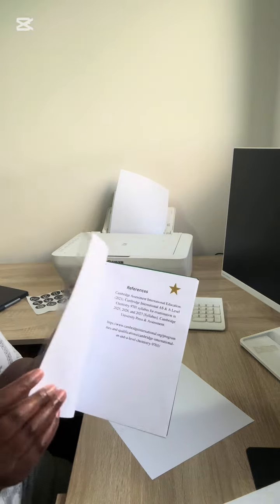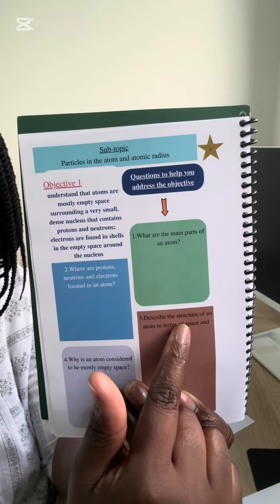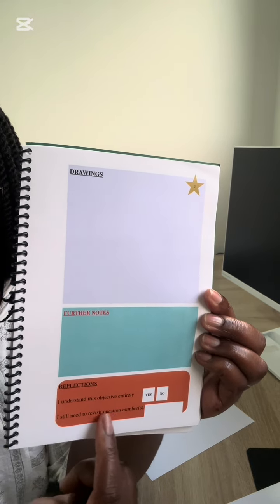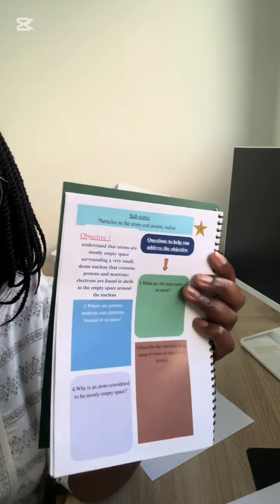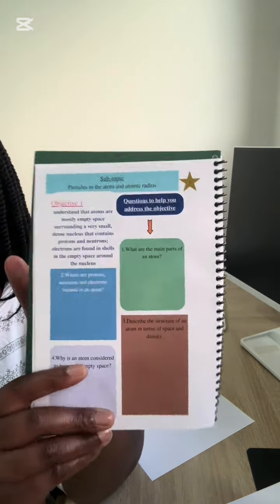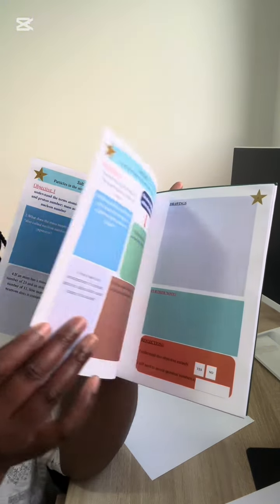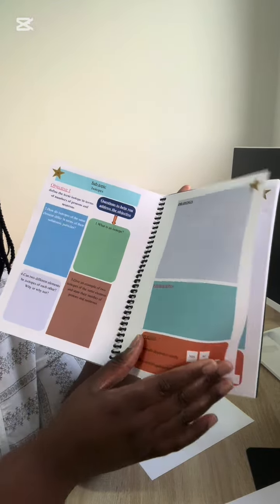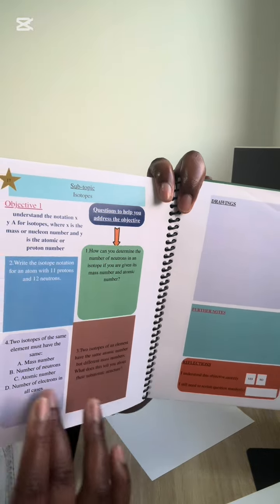If chemistry feels hard… it’s not you. It’s the notes.